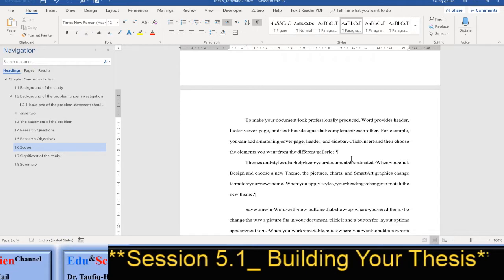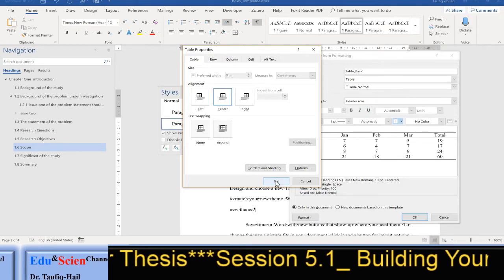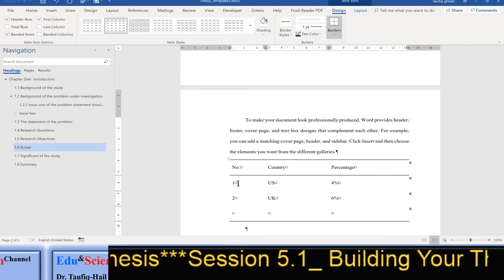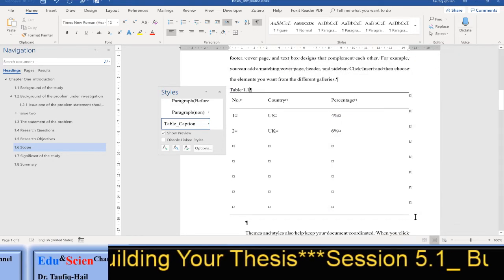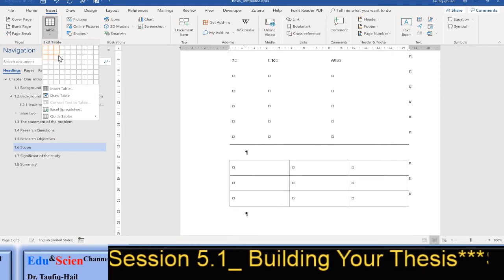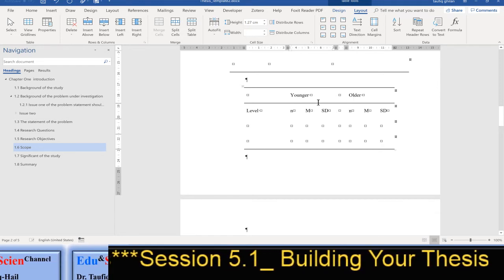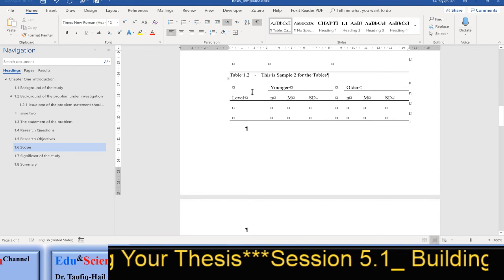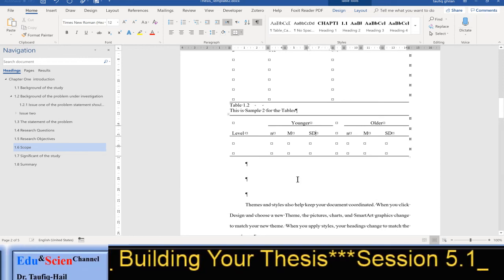Table format based on APA style in thesis. A step by step approach in session 1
A step by step approach Table Formatting session 1. Examples provided in the session is an APA Tables with explanation. Insert Table, Table Caption, Table Label, and Number. Also, explanation includes creating a Table basic style to use it in later Tables inserted.